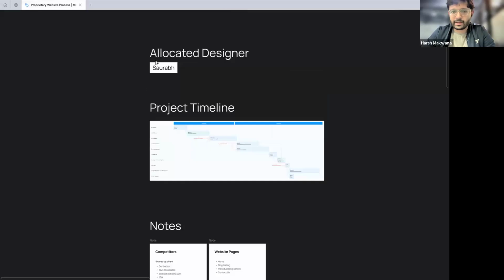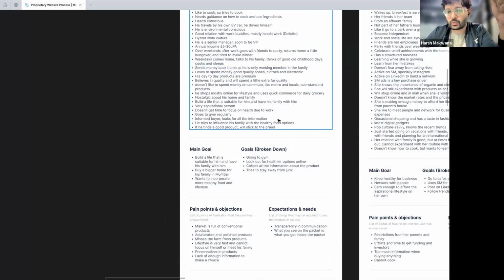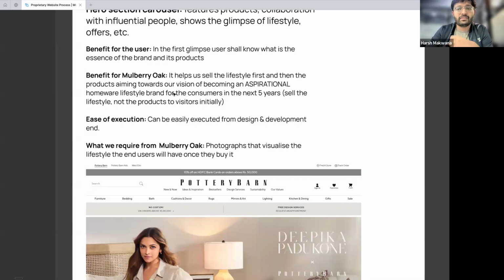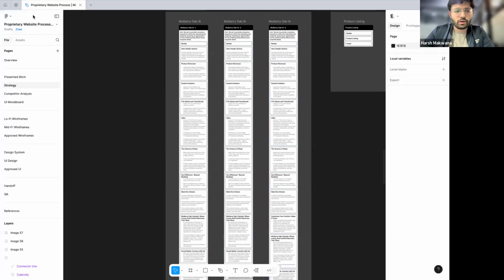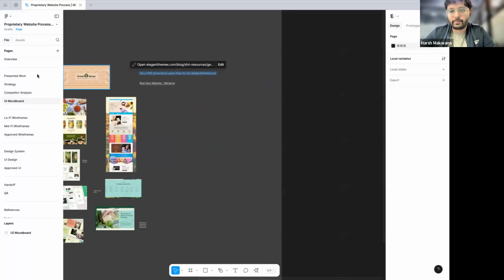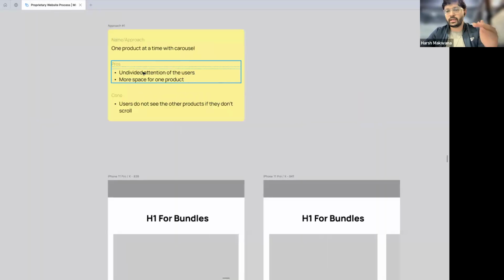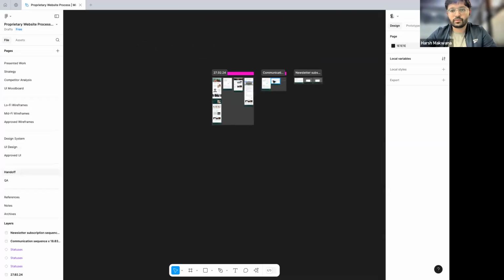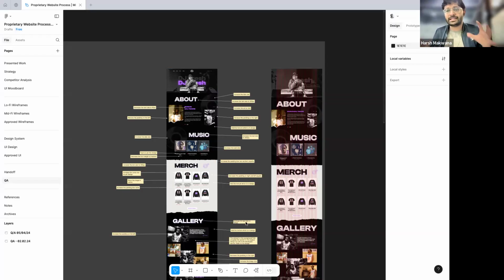My *actual* web design process for clients [STEP-BY-STEP GUIDE]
My ENTIRE web design process for clients broken down. Website design can be a complicated process, but in this RAW video I've broken it all out. From how I start my website design project to how I approach strategy and take it to completion. If you're a web designer, this video is for you.